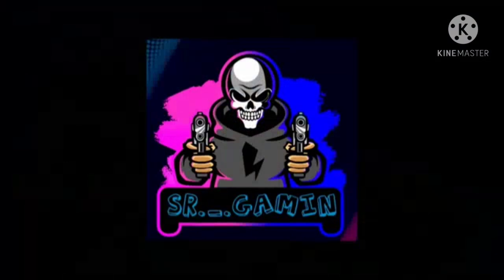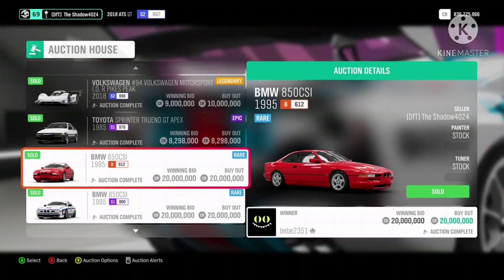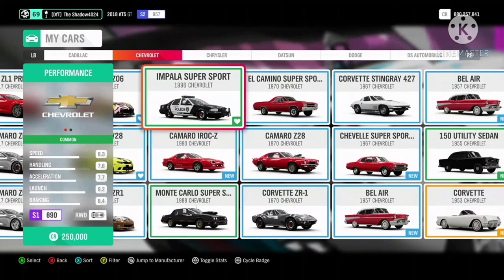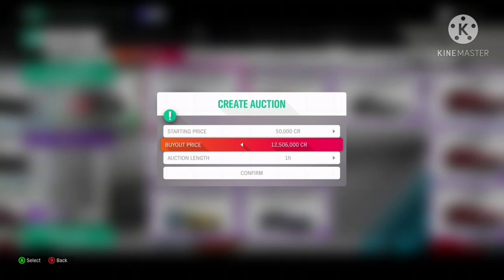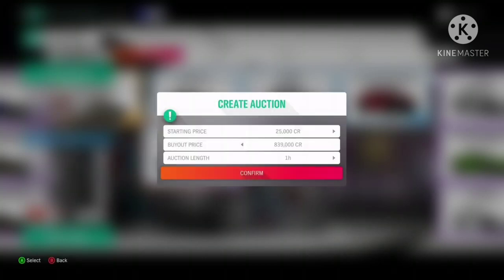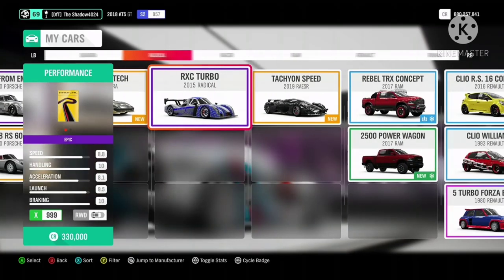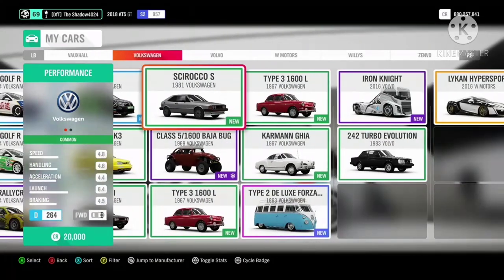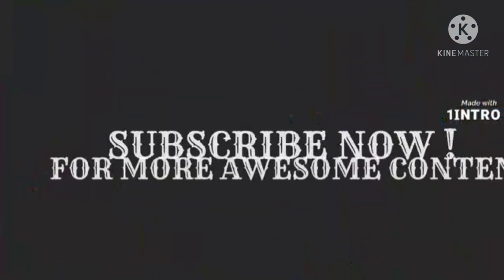Earn Millions in Forza Horizon 4 - Auction House Guide #10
What Cars to Snipe? How to make money in Forza Horizon 4? Best Money Method?

In this video I will be advising on how to use the auction house on Forza Horizon 4 to make millions in minutes whether it will be cars to invest in, cars to sell immediately or a filter for sniping various cars.Subscribe to my channel for weekly forza Horizon 4 videos on how to make millions in Forza Horizon 4 whether by auction sniping or more practical methods.

 xbox gamer tag : The Shadow4024

*SOCIAL MEDIAS